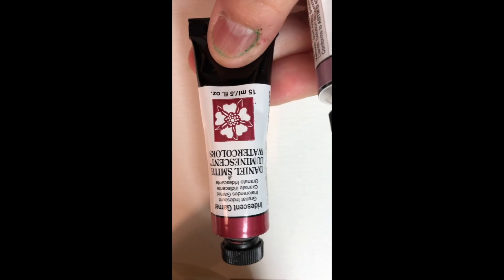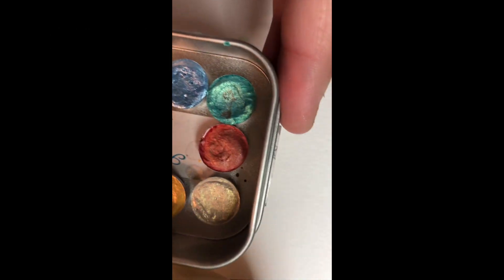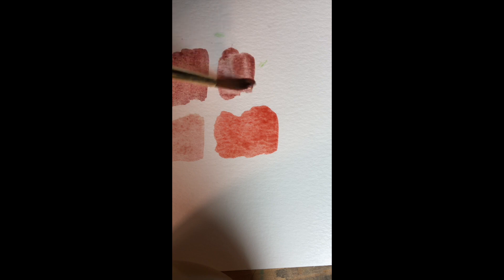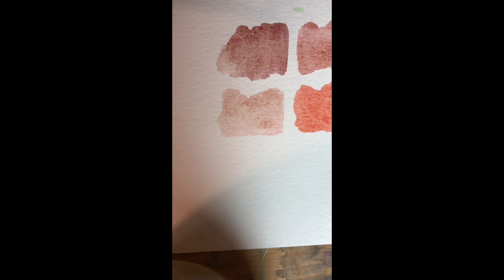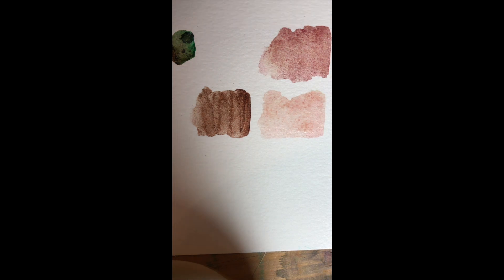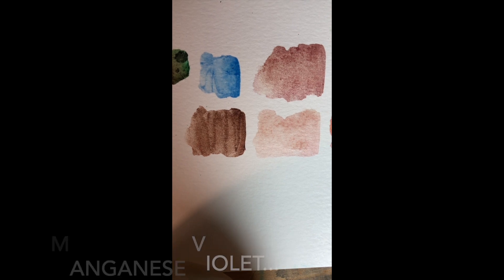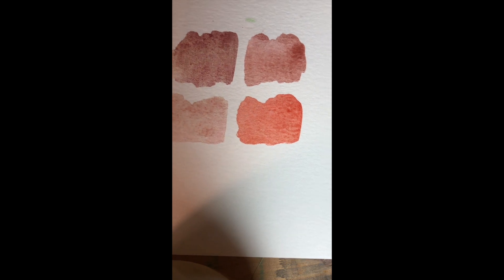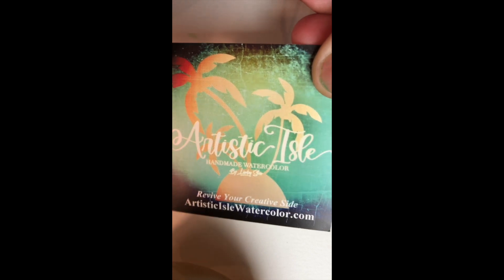Daniel Smith Vs. Artistic Isle Watercolor Showdown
This video is about Daniel Smith Vs. Artistic Isle Watercolor.
Artistic Isle Watercolors are hand made and are just gorgeous! I picked up the Daniel Smith WC in Iridescent Ruby and Iridescent Garnet and was curious to see how they compared to one another.

This is my first video, so please forgive the pauses, the "ums" and I am super excited to share this, I am also a little nervous!

Sara
One Mother Artist